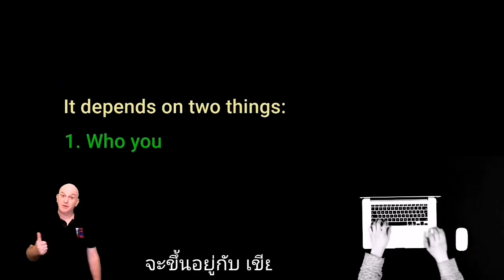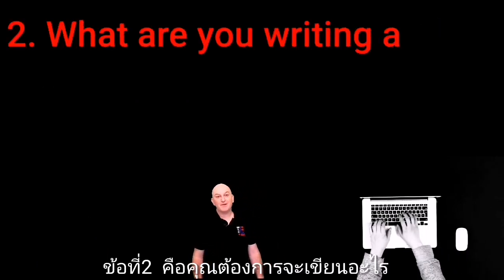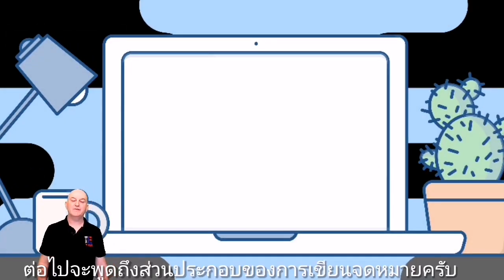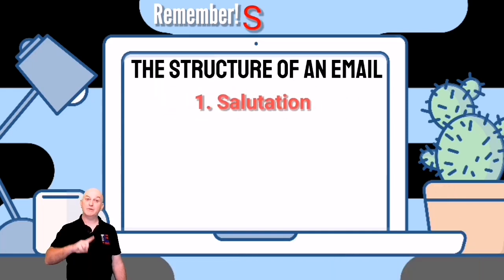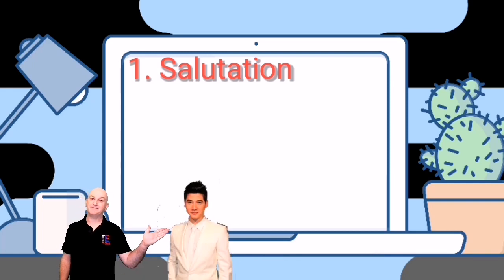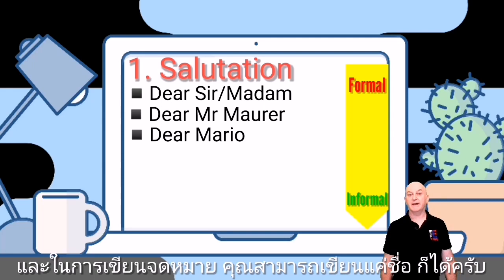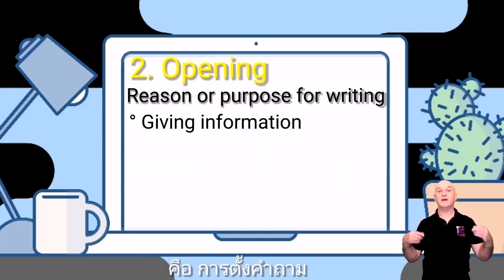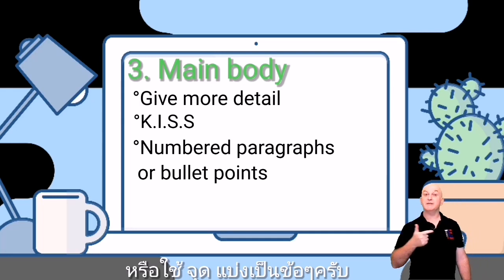How to write emails in English (with Thai subtitles)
In this lesson we look at everything you need to know to send great emails in English!

We explain the difference between formal and informal writing and go through the structure if a typical email.

We also talk about the importance of picking a good subject line to make sure your email is read.

There are numerous practical examples and we finish by giving you an email to reply to.

Dear Mr Smith
I'm writing to get some information about availability at your hotel.

I would like a single room for 2 nights on the 1st & 2nd of next month. How much would it be?

I look forward to receiving your reply
Regards
Peter Teacher

All you have to do, after watching the lesson, is reply to the email in the comments section below! Good luck and happy writing!

ในบทนี้เราจะดูทุกสิ่งที่คุณจำเป็นต้องรู้เพื่อส่งอีเมลที่ยอดเยี่ยมเป็นภาษาอังกฤษ!

 เราอธิบายความแตกต่างระหว่างการเขียนอย่างเป็นทางการและไม่เป็นทางการและผ่านโครงสร้างจากอีเมลทั่วไป

 นอกจากนี้เรายังพูดถึงความสำคัญของการเลือกหัวเรื่องที่ดีเพื่อให้แน่ใจว่าอีเมลของคุณจะถูกอ่าน

 มีตัวอย่างที่สามารถนำไปใช้ได้จริงมากมายและในส่วนสุดท้ายนั้นเรามีแบบฝึกหัดให้คุณตอบอีเมล

 นี่คืออีเมล:

เรียน คุณสมิท

ฉันเขียนจดหมายฉบับนี้เพื่อสอบถามข้อมูลเกี่ยวกับการเข้าพักที่โรงแรมของคุณ

ฉันต้องการห้องเดี่ยวสำหรับ 2 คืนในวันที่1และ2ของเดือนหน้า ราคาทั้งหมดเท่าไหร่

ฉันหวังว่าจะได้รับข้อมูลจากคุณ
ด้วยความนับถือ

คุณครู ปีเตอร์

 สิ่งที่คุณต้องทำหลังจากดูบทเรียนคือตอบกลับอีเมลในส่วนความเห็นด้านล่าง!  ขอให้โชคดีและการเขียนมีความสุข!